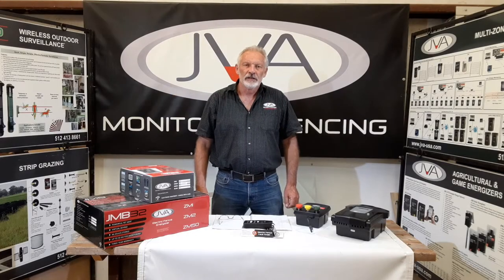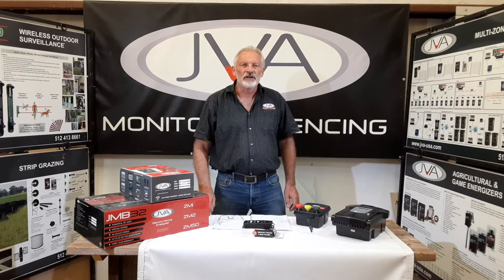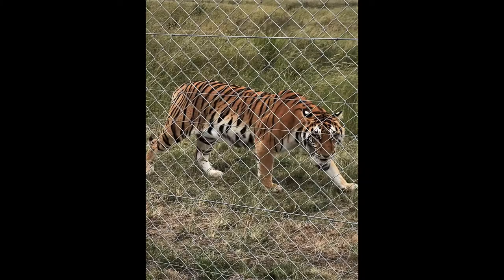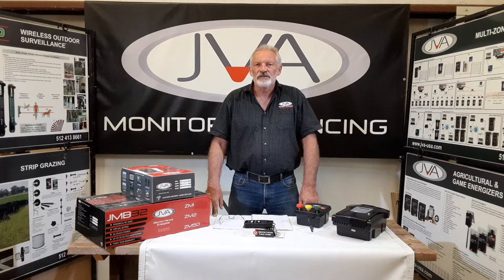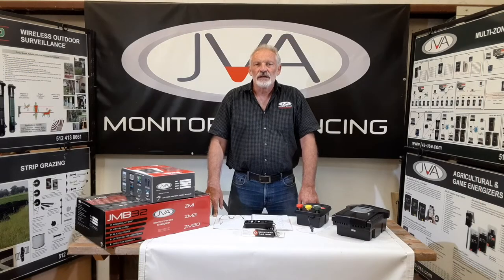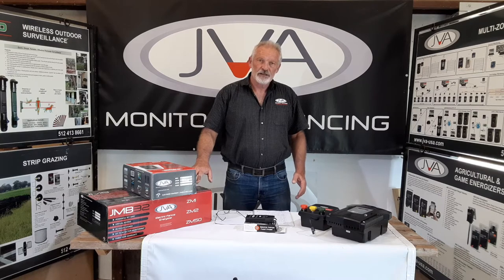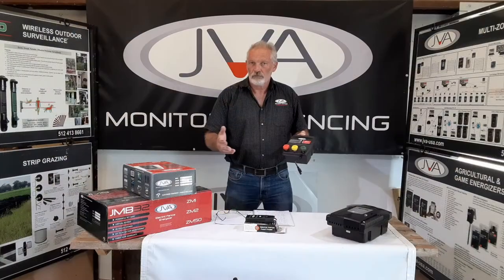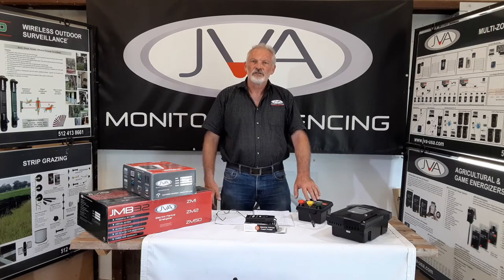ASKJVABILLY: JVA ENERGIZERS AND MONITORED FENCING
ASKJVABILLY shares the 25 year history of JVA Monitored Fencing and Why Monitored Fencing is so crucial in the agriculture, game, and security industries. This video provides an overview of our energizer solutions for your electric fencing needs!

JVA MB 12 Mains Electric Fence IP Energizer (12.3 J) ON SALE NOW